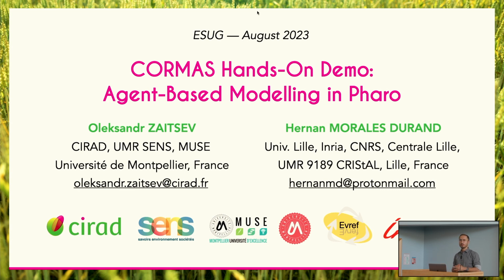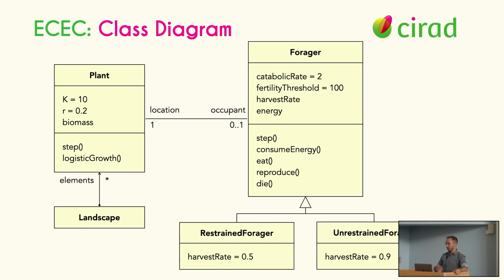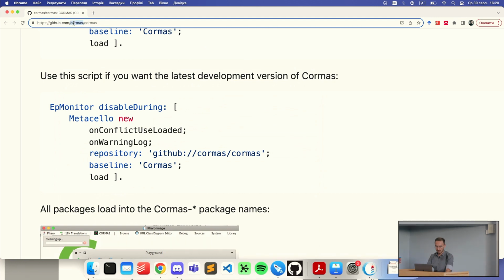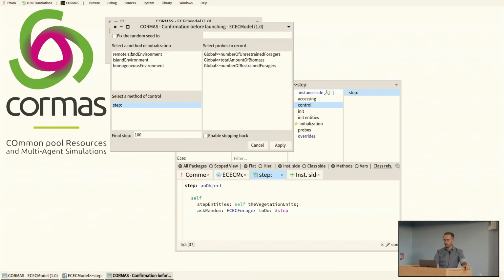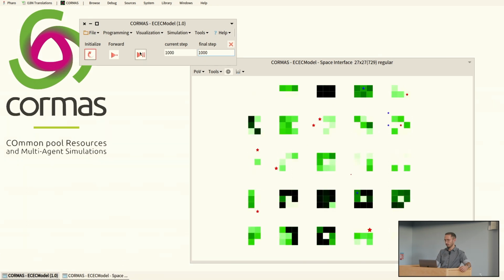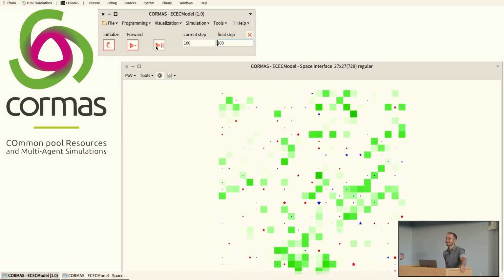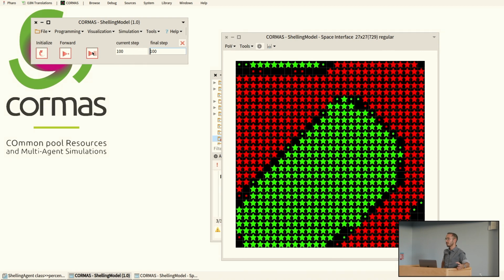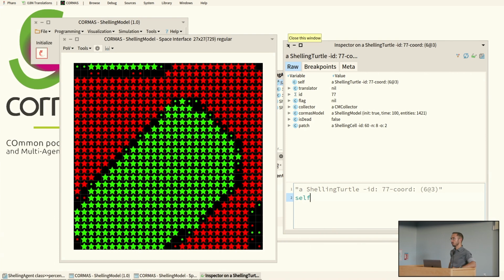CORMAS Hands-On Demo:Agent-Based Modelling in Pharo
Workshop from ESUG 2023